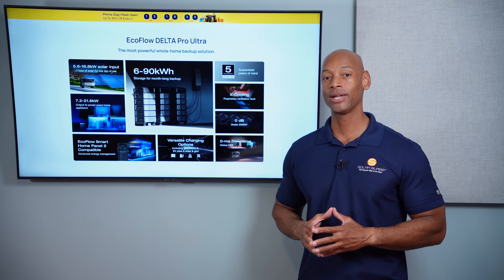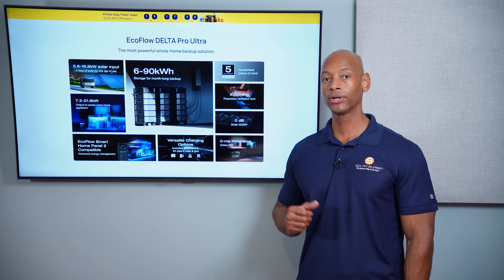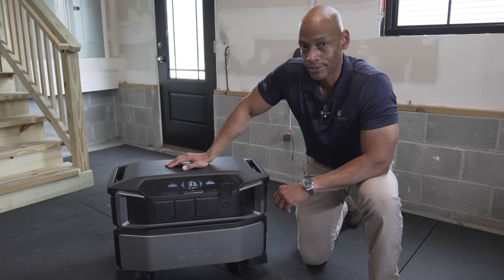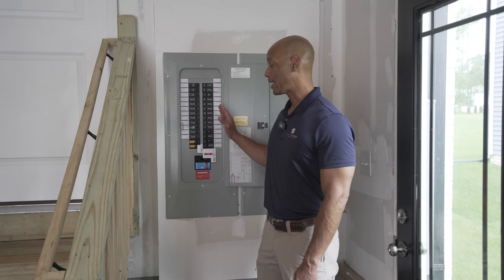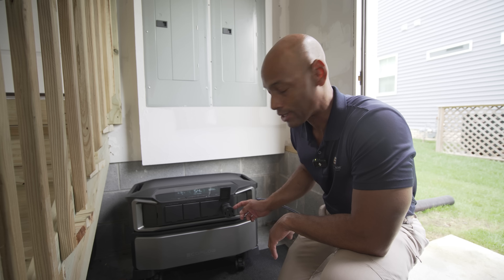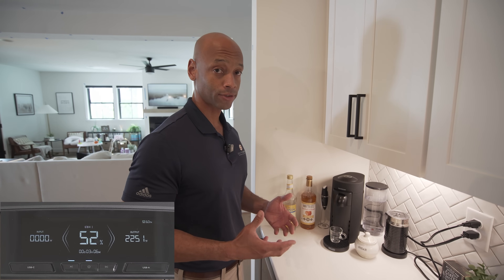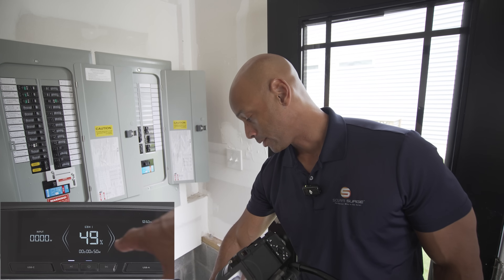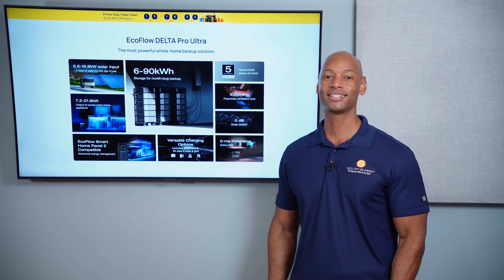PRIME DAY: EcoFlow Delta Pro Ultra Massive Savings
Save up to $2899 during EcoFlow Prime Day promo! Get exceptional Amazon ‘Deal Of The Day’ offers from July 16–17. Check out the links in the description below, and use my code 24EFPDSS to get an extra 5% off EcoFlow Prime Day deals (Except flash sale products and DELTA PRO 3). Valid until July 23!

In this video, Joe presents the installation and load testing of the EcoFlow Delta Pro Ultra.